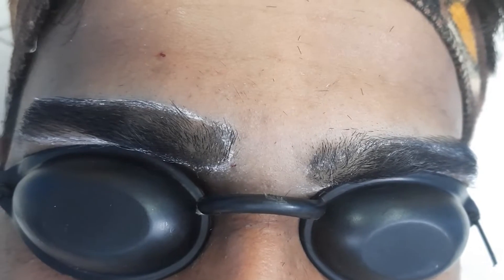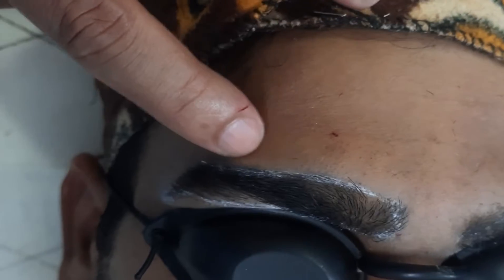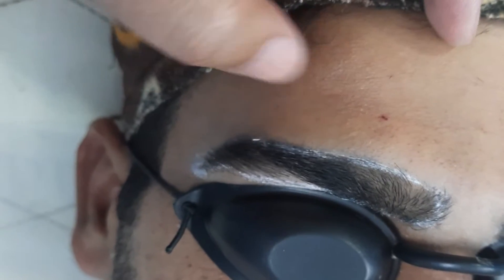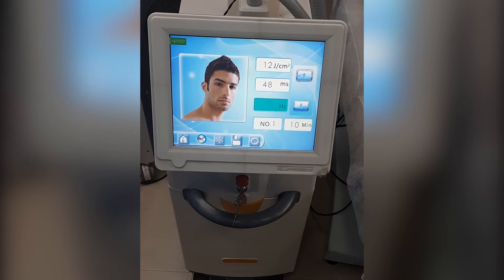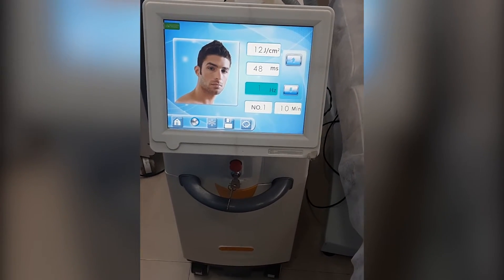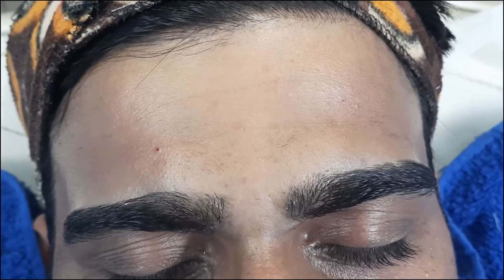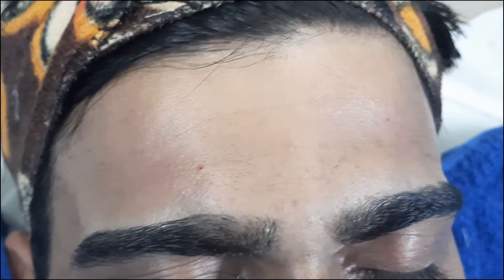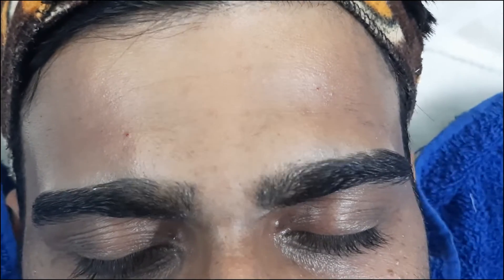Best Laser Hair Removal Treatment in Hyderabad | Eyebrows Shaping with Laser